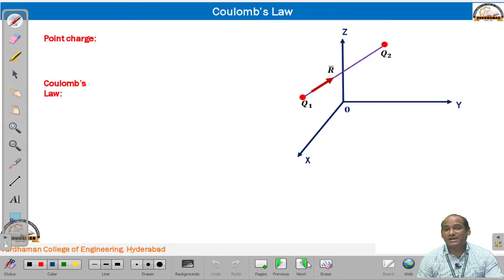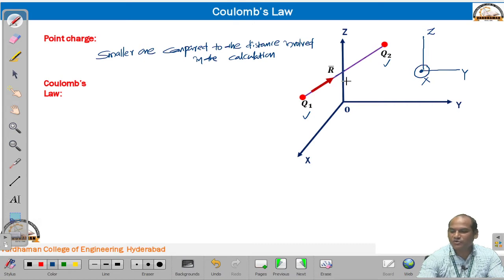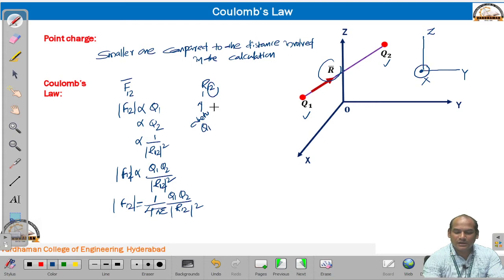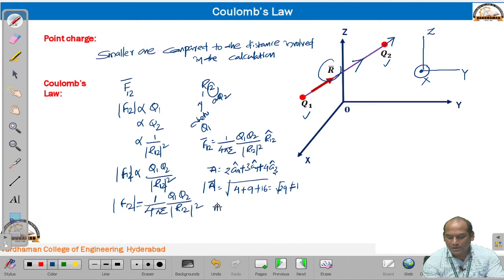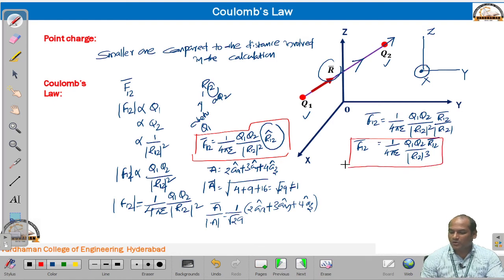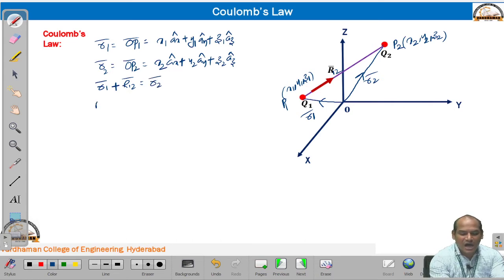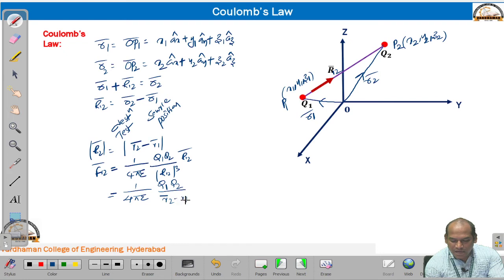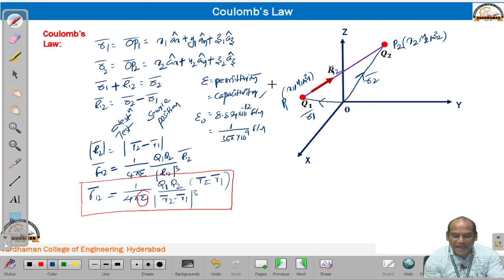5 COULOMBS LAW